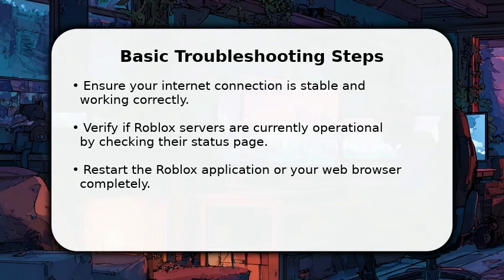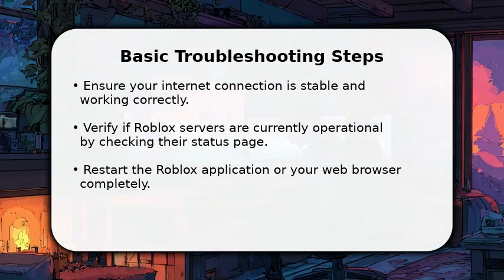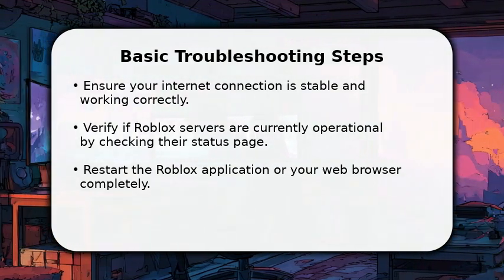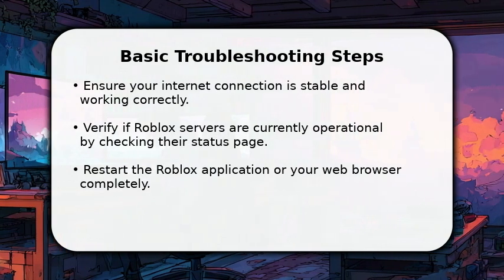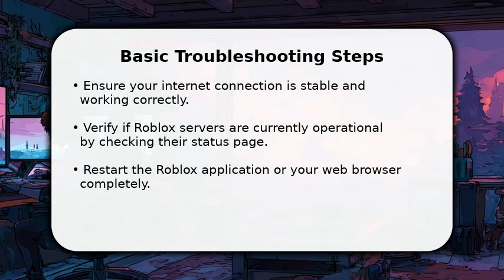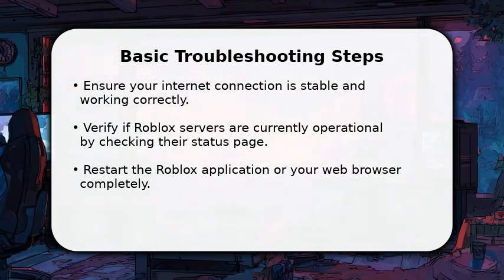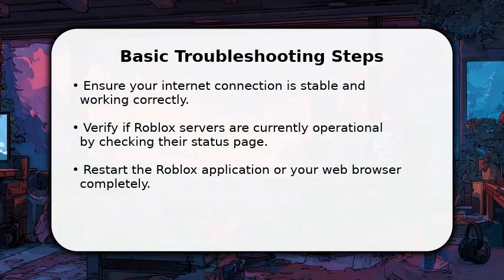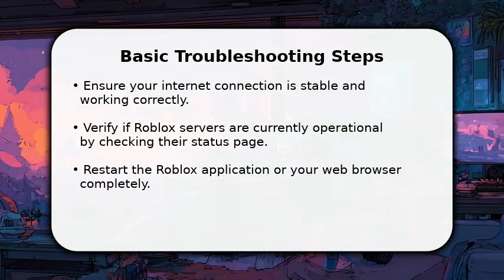How to Fix Roblox Can't Buy Items (Updated 2025)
▸ :^) Are you encountering issues trying to buy items on Roblox? Can't purchase your favorite gear, game passes, or Robux? This comprehensive guide provides step-by-step solutions to fix the common 'can't buy items' problem on Roblox. Learn how to troubleshoot various in-game purchase errors, resolve payment issues, and ensure your transactions process successfully. We'll cover everything from checking your account settings and internet connection to clearing cache and contacting support, so you can get back to making seamless purchases and fully enjoy your Roblox experience. Stop the frustration and start buying your desired items today!